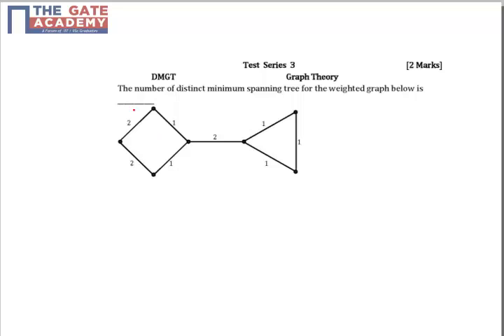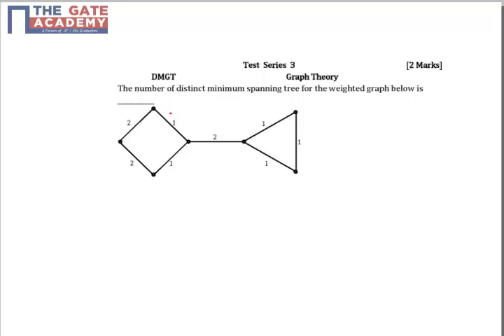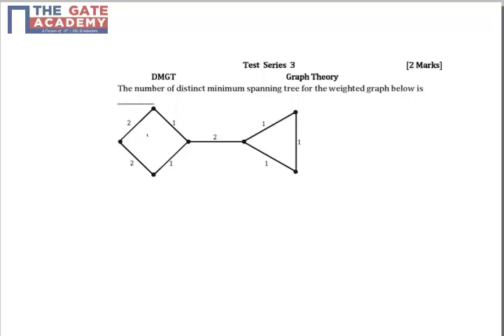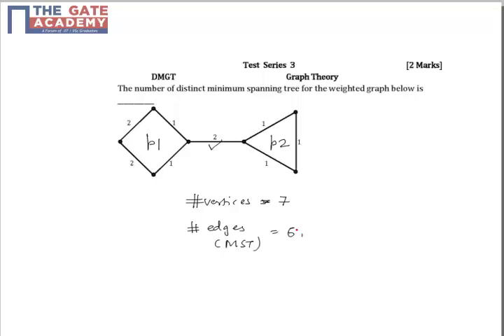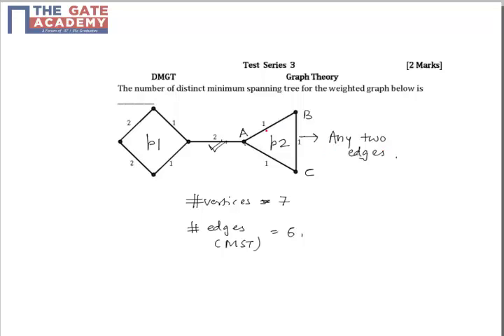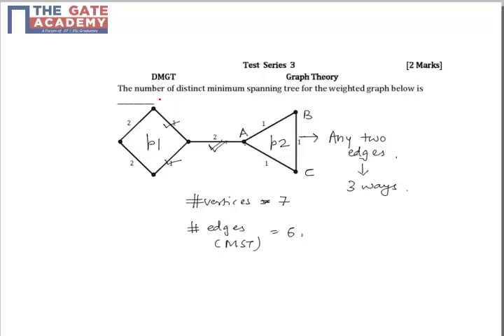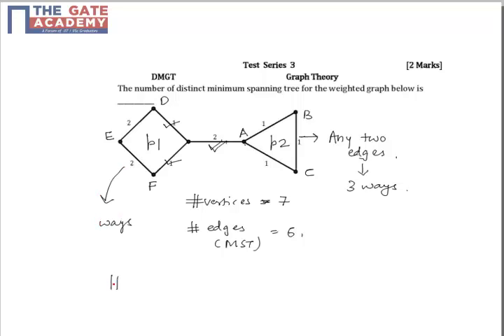GATE 15 CS TS 3 Q No 38